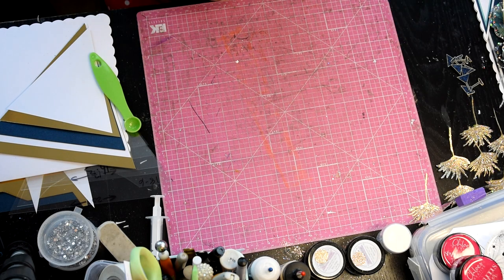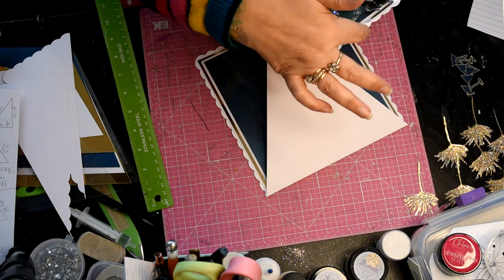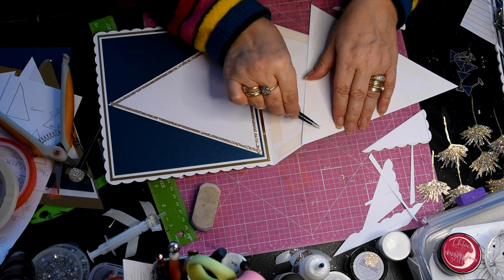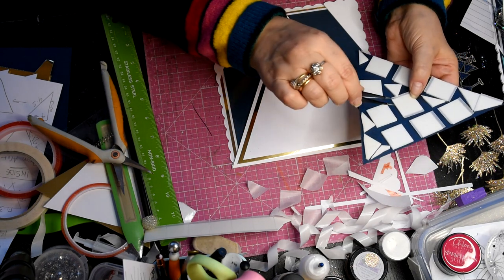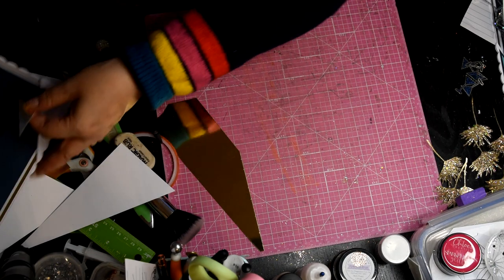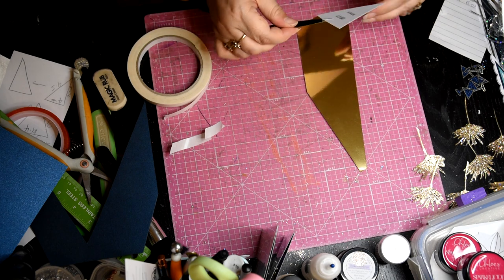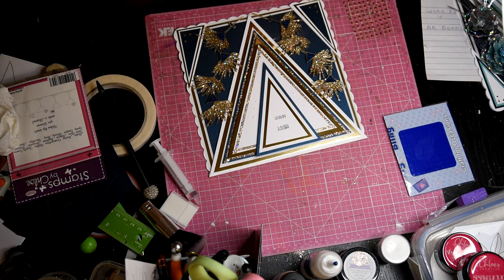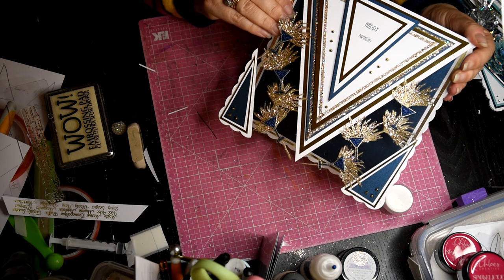Art Deco Birthday Card Tutorial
This is my tutorial to make an art deco style birthday card. As with many of my cards I changed my mind a few times as I was making it, as I do tend to make each one unique and design them as I go! It shows the basic methods I used to create the triangular art deco style shapes and the thinking behind them. This one is aimed more towards a male card but I've also finished this designs with flowers for a 'girlie' look.  I make cards for sale and would welcome enquiries via my Facebook